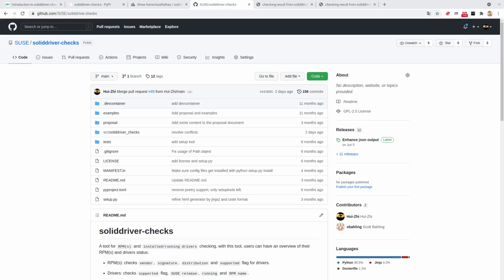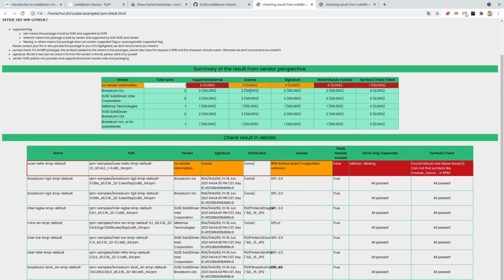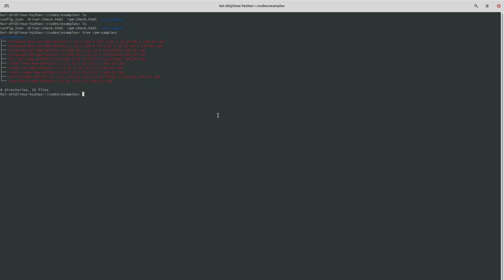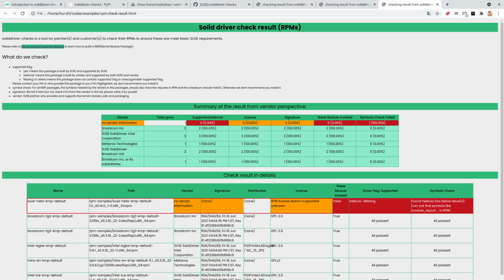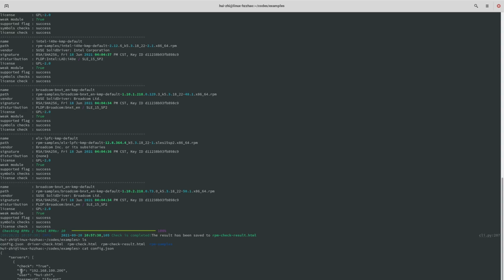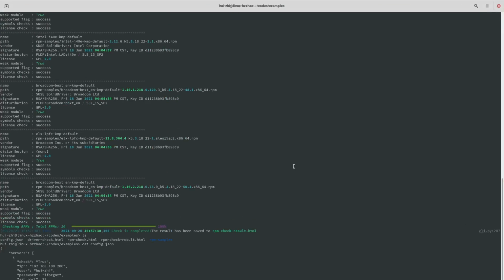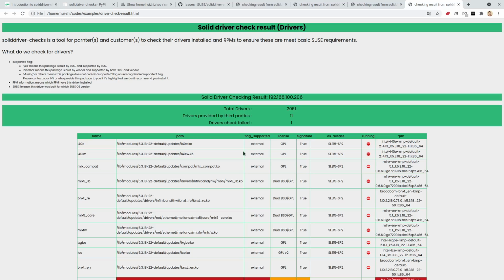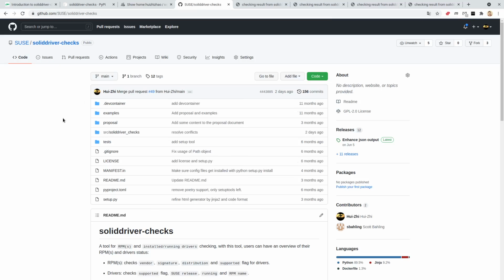Introduction to soliddriver-checks